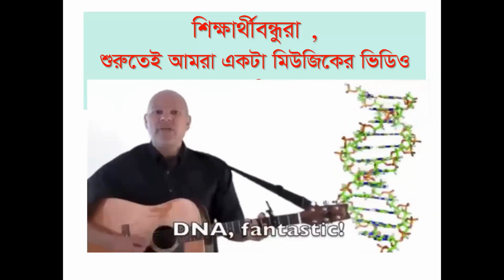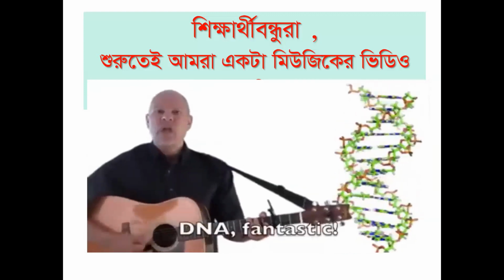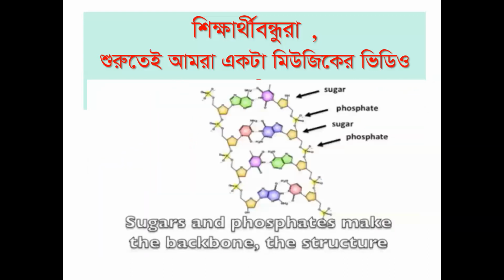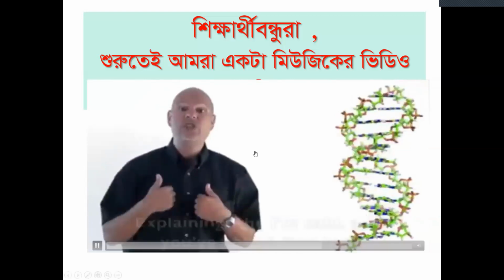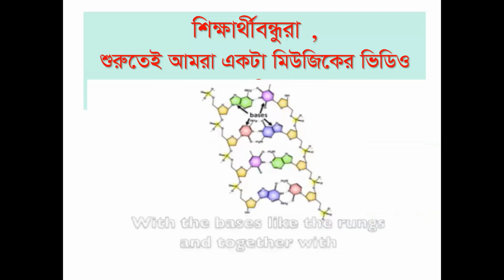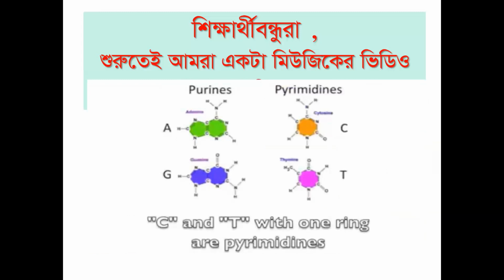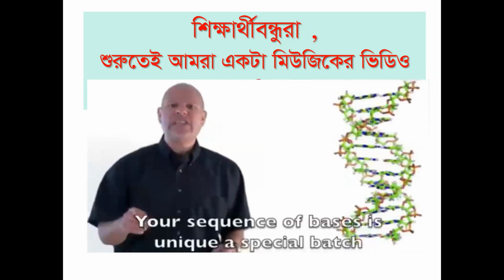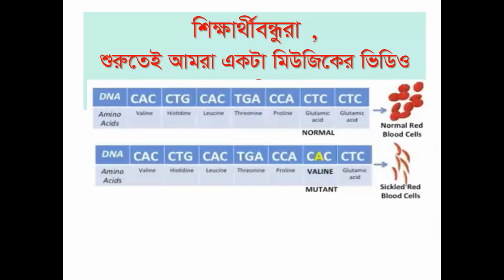সিমুলেশন ক্নাস(নবম/বিজ্ঞান;বংশলতিকা) মো: আব্দুল মালেক,সিনিয়র শিক্ষক,বগুড়া জিলা স্কুল,বগুড়া।